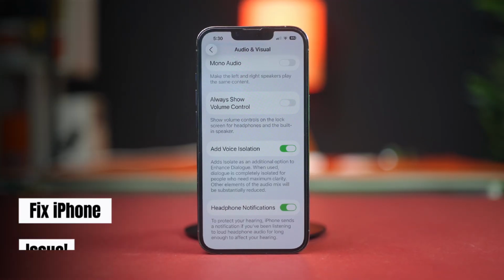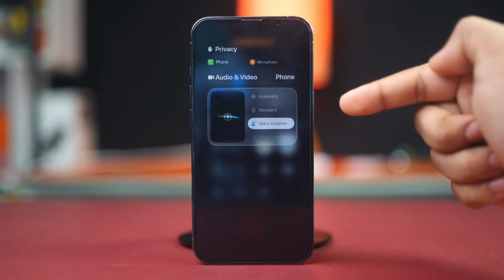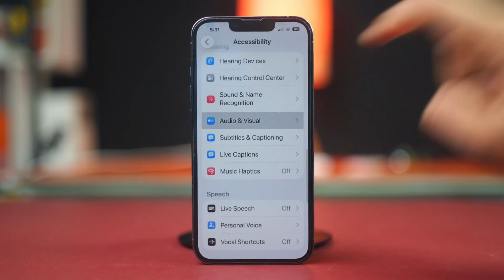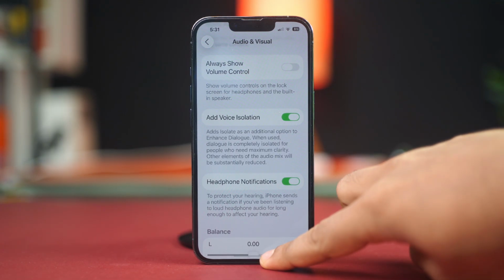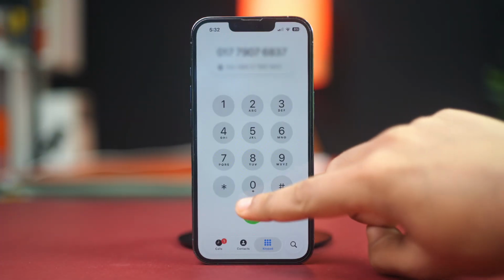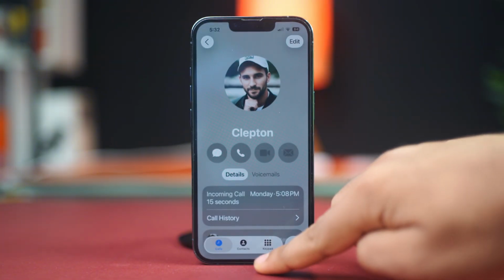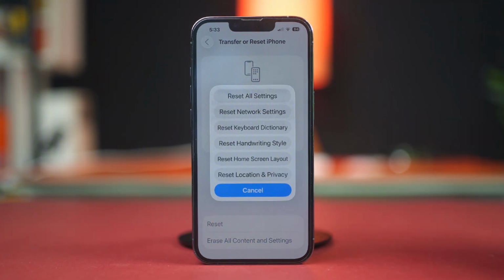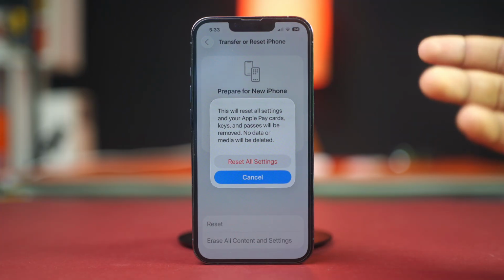iPhone Users Regret Not Knowing This ONE Trick for Crystal Clear Sound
Having trouble because voice isolation is missing or not available on your iPhone? Don’t worry! In this video, I’ll guide you through easy steps to fix voice isolation issues quickly. Whether you need to restore or enable voice isolation on your iPhone, or if it’s not working after iOS 26 update, this video has you covered.

So, watch this full guide to get your voice isolation feature working again. Thanks for stopping by!